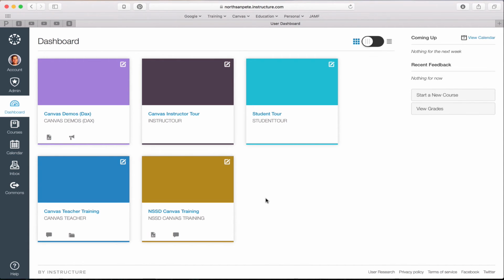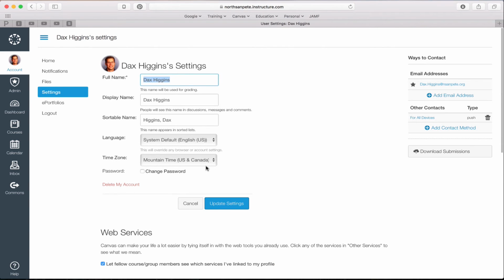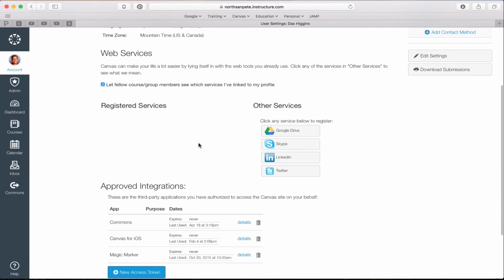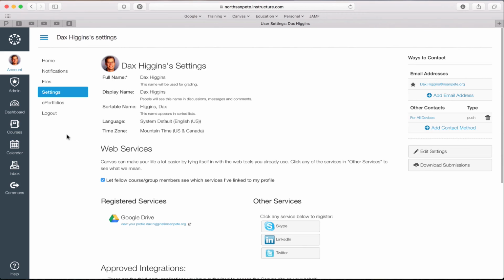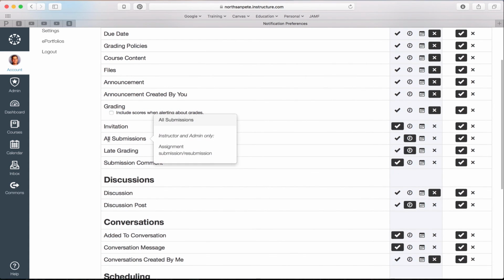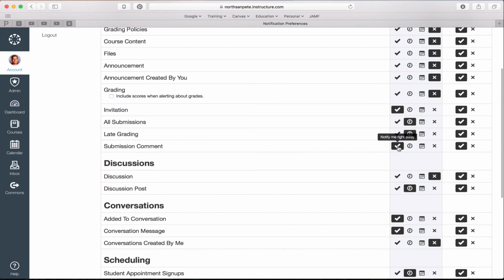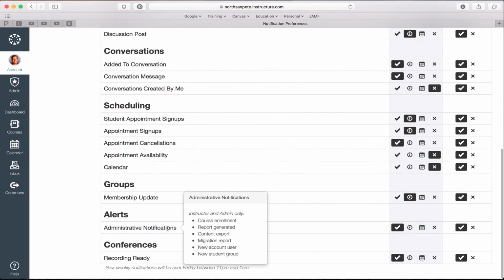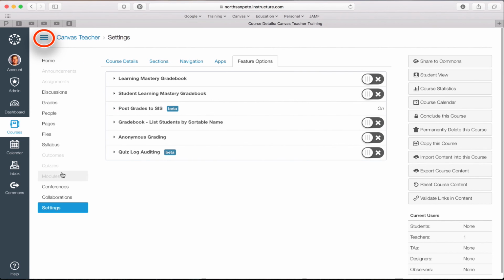Canvas Profile Settings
Brief recommendations regarding setting your Canvas Profile and Notification settings.